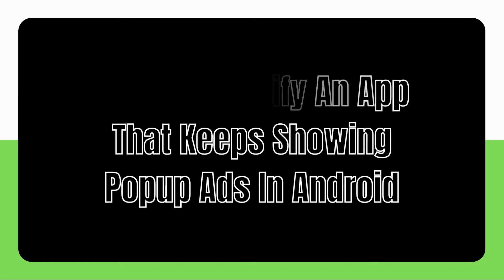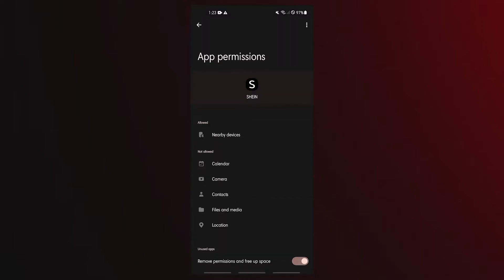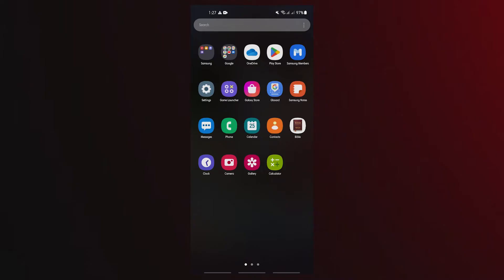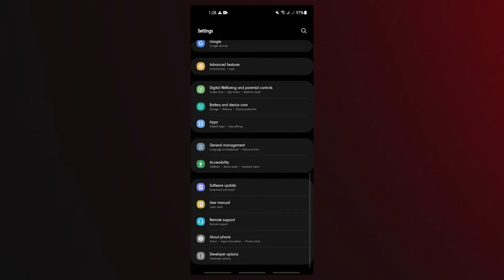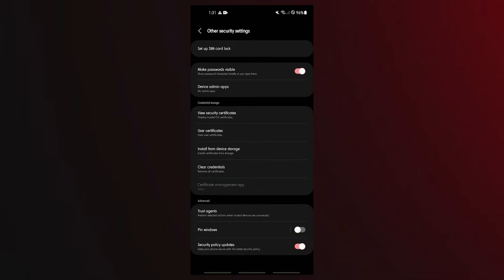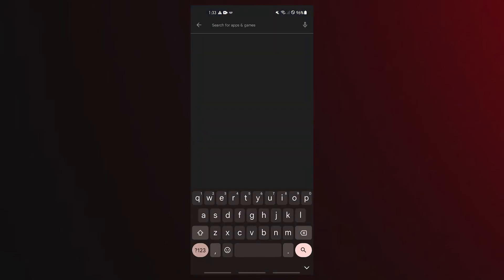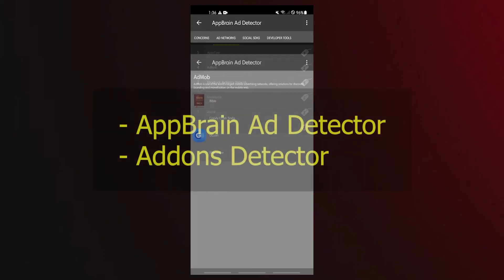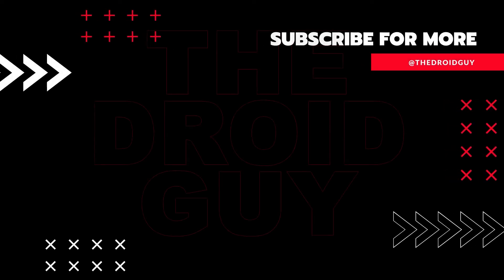How To Identify An App That Keeps Showing Popup Ads In Android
Dealing with pop-up advertising may be aggravating at times, especially if they appear persistently. Although Android has been more efficient in dealing with intrusive pop-up adverts, certain users may continue to experience them, particularly if the source of the problem is a strong program buried deep inside the system.

In this video, we'll teach you how to discover and block these annoying apps that keeps showing pop-up ads on your Android.
Check out the ways in identifying the source of your pop-up ads and how to remove them if needed.